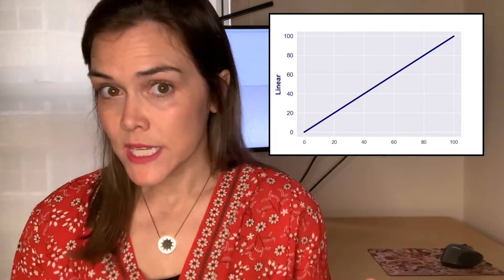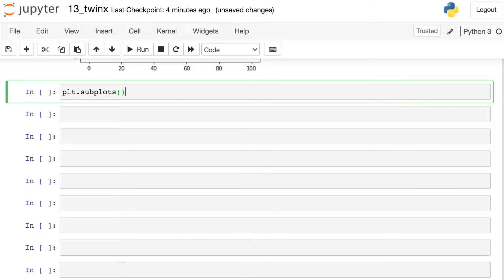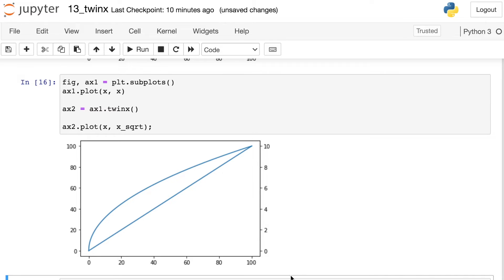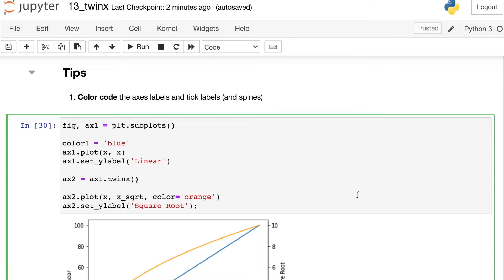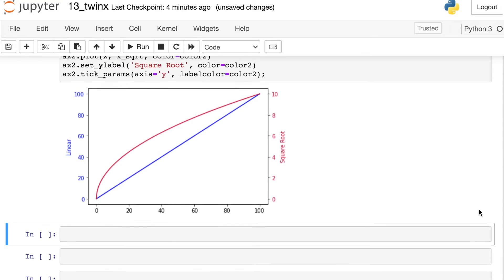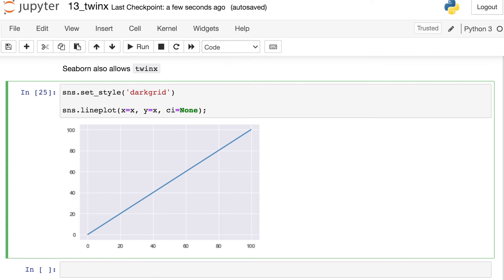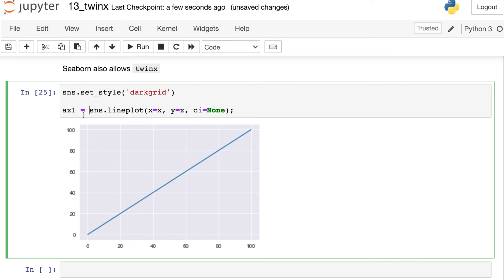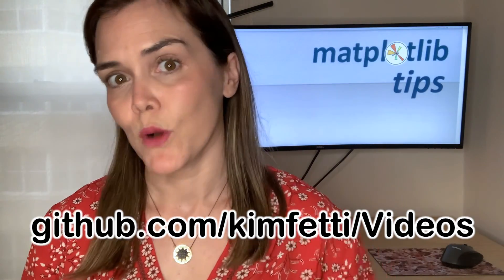Matplotlib Secondary y-Axis || Add another y-axis with Matplotlib twinx || Matplotlib Tips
Learn how to make a Matplotlib secondary y axis in this Matplotlib Tips tutorial video.  I start from the basics and show you how to add another y axis with the matplotlib twinx axes method.  I explain that you should consider matplotlib two y axes if your data are on two different scales.  Then we learn how to use ax twinx, which creates a new set of subplot axes with an invisible x-axis but an independent y axis on the opposite side.  I them demonstrate how you can color code your matplotlib secondary y axis ticks and label to make your visual more clear.  I also show you code for creating a matplotlib secondary y axis legend, both as separate legends for each axis and as one ax twinx legend.  I then walk you through an example of creating a seaborn secondary y axis, which means you can have seaborn two y axes as well also using plt twinx.  Finally, I conclude by showing visuals of a matplotlib figure with three y axes and a matplotlib secondary x-axis using matplotlib twiny.

0:00 Introduction
0:18 BASICS: matplotlib twinx
4:53 COLOR CODE: labels, ticks, spines
8:10 LEGEND: ax twinx legend
10:52 SEABORN twinx
12:28 Other Options: 3 y-Axes and twiny
13:12 BLOOPERS